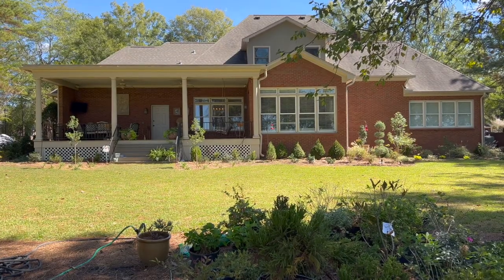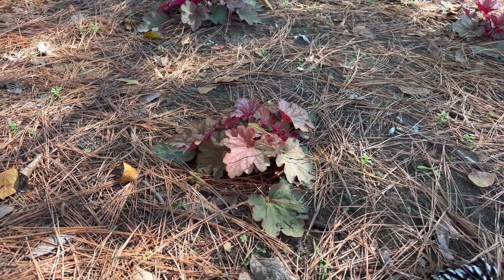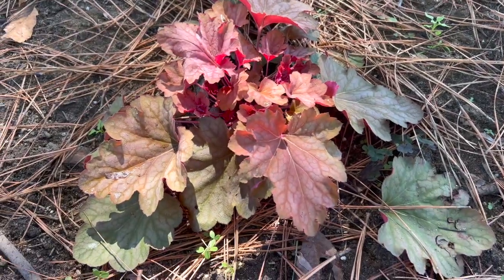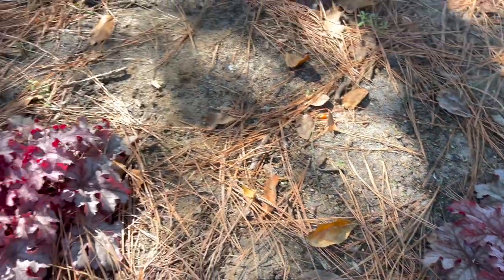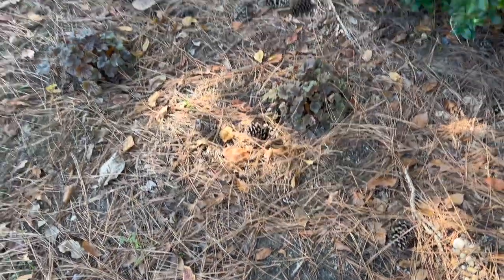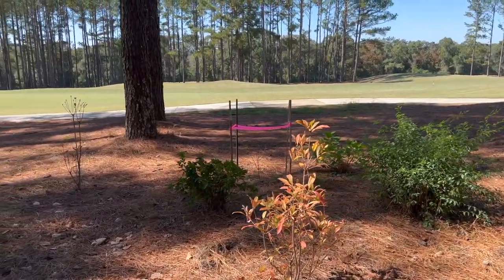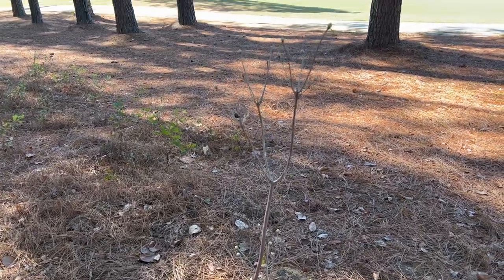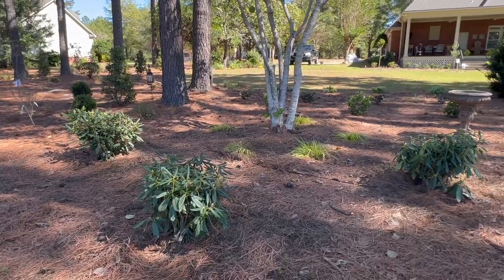THE NATURAL AREA NEW DESIGN!! // WOODLAND GARDEN DESIGN // MY SOUTHERN GARDEN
In this video, we will walk through my Woodland Garden, Part Shade natural area, and I'll show you the plants we've used to design our woodland garden, including Native Azaleas, and Coral Bells Heuchera.  If you have a Woodland area, or a part sun/part shade area and would like some inspiration, join me in this video as I show you many varieties of Deciduous/Native Azaleas, and Coral Bells.  These are both wonderful Shade/Part-sun plants!